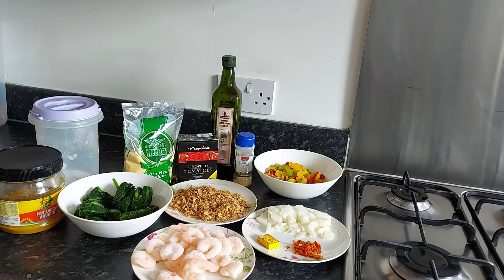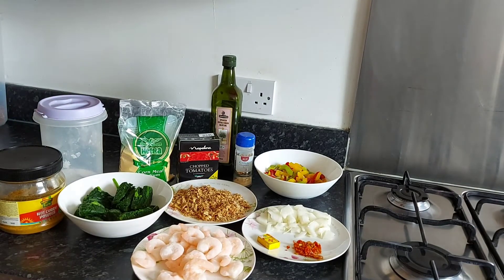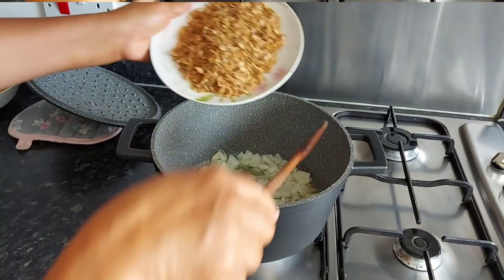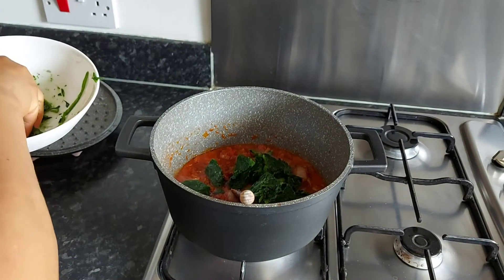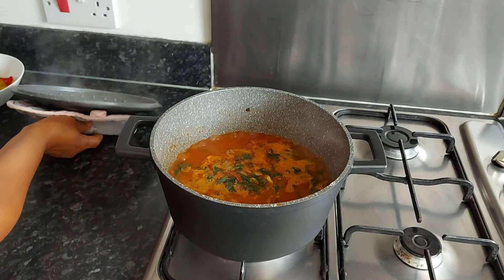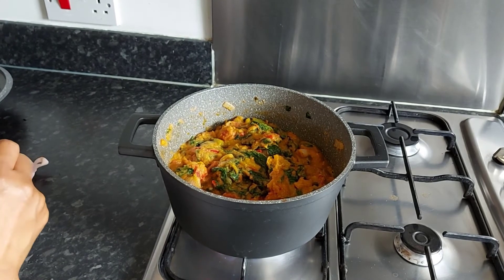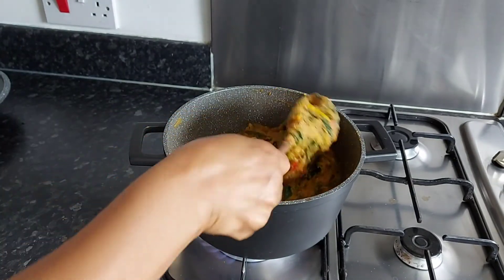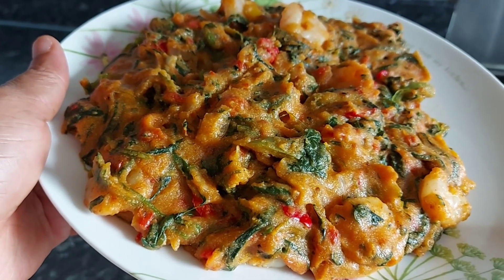HOW TO COOK CORN MEAL WITH VEGGIES